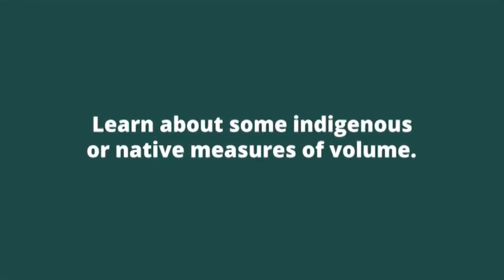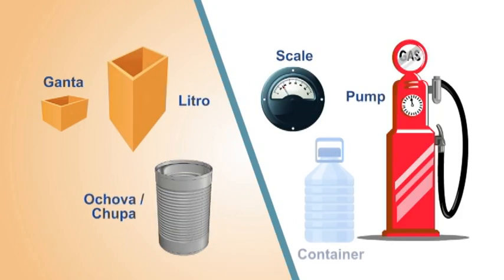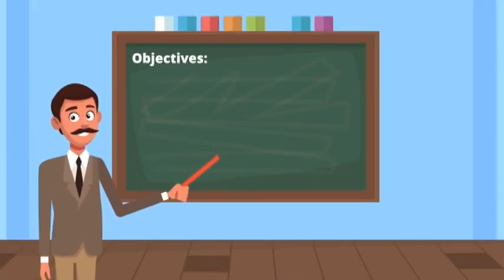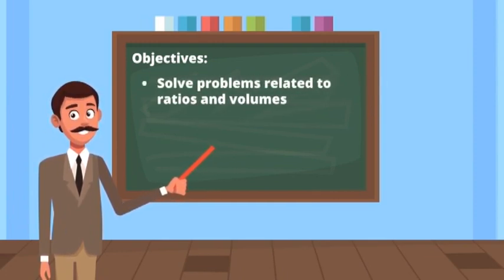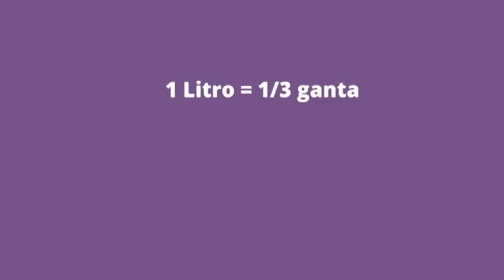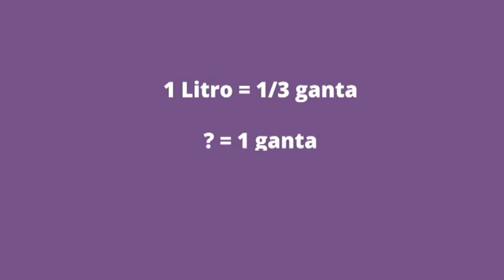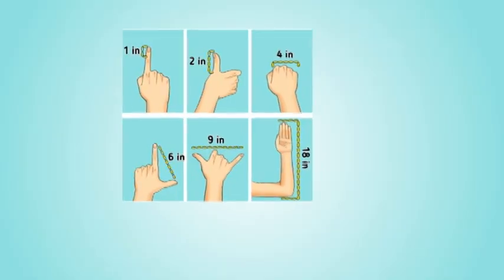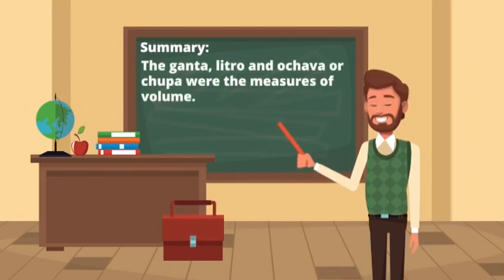Volume L3 12Oct2021